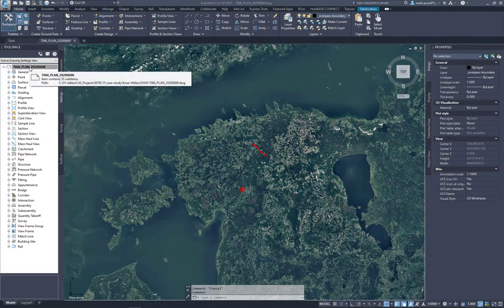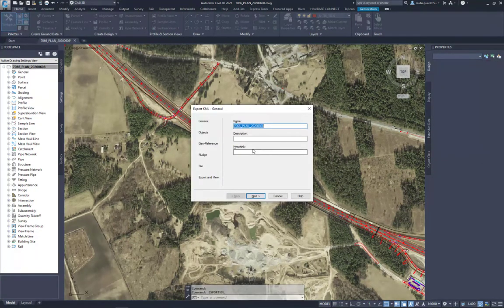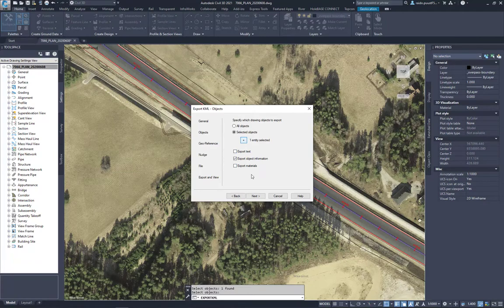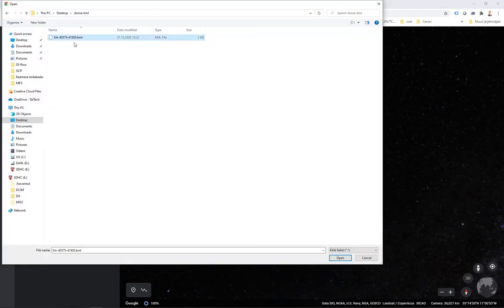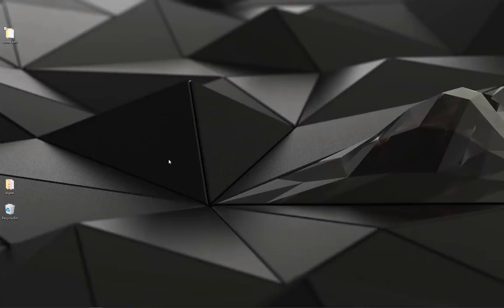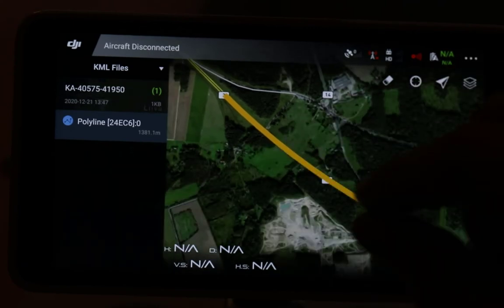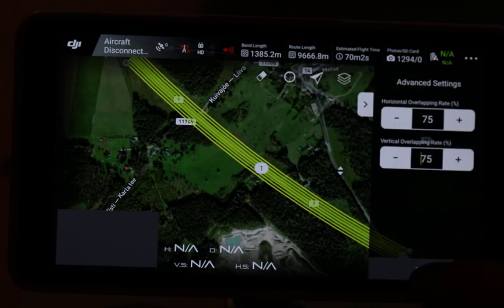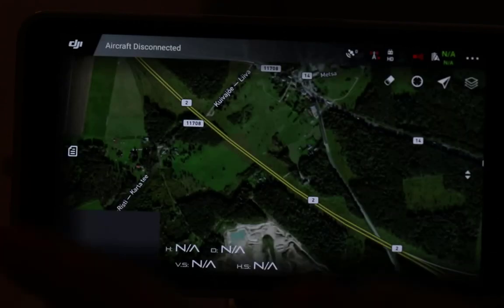droneHOW - Episode 02 - Creating drone flight program (KML file based, DJI Phantom 4 RTK)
(In English) Video series that describe how to use drones in construction.

(In Estonian) Eesti keelse video leiad teisest nimekirjast või ka samast videost (kliki lingil, mis viitab eestikeelsele videole)